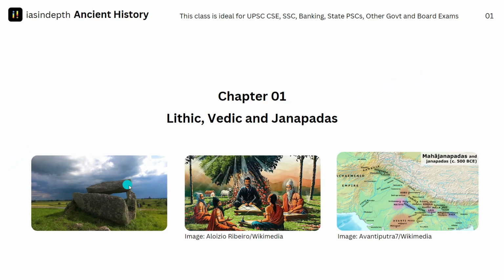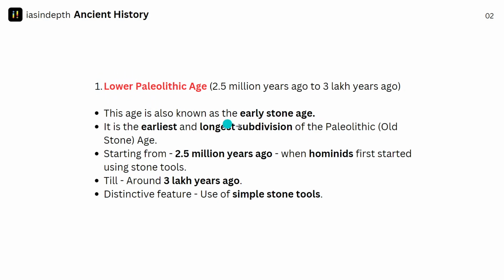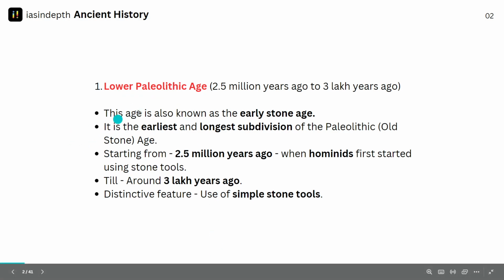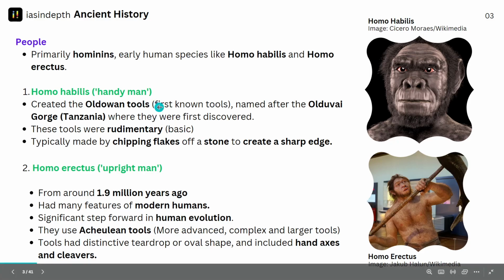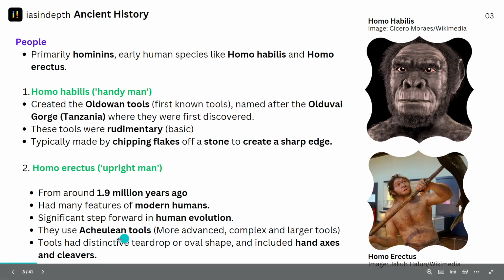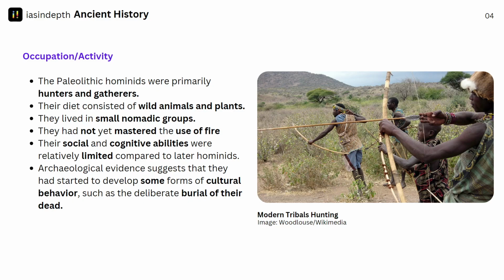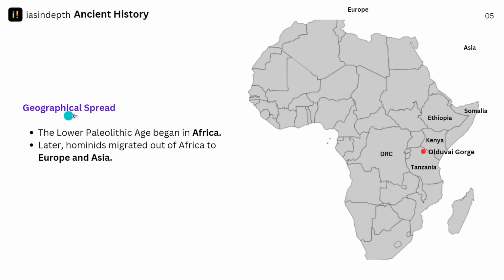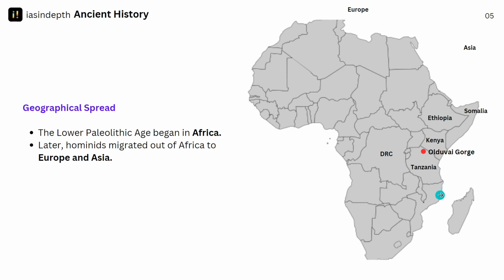Lower Paleolithic Age I Lithic, Vedic and Janapadas I Ancient History I Part 1 | iasindepth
Our 1 year course features:

✅ 126 Recorded lectures as per the UPSC syllabus.
✅ Test Series with 2400+ questions.
✅ Class notes.
✅ 100+ Flashcards.
✅ Previous years' question paper practice